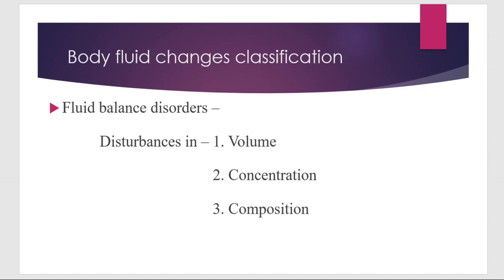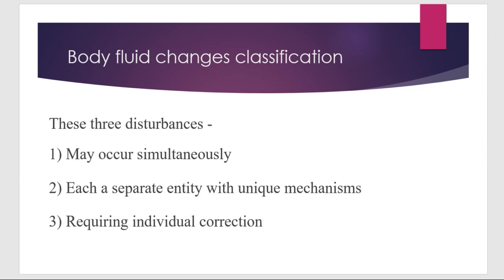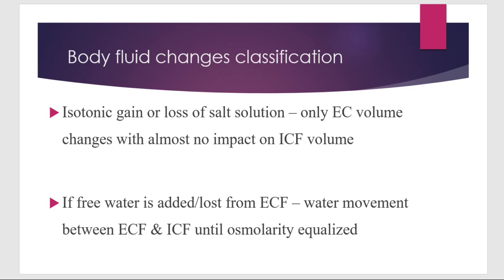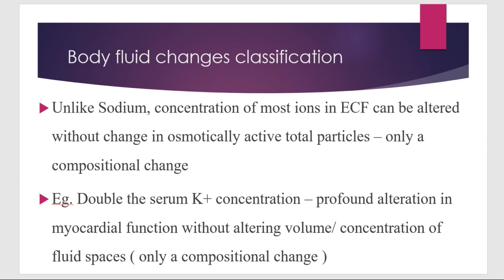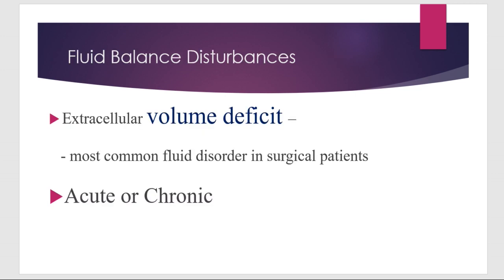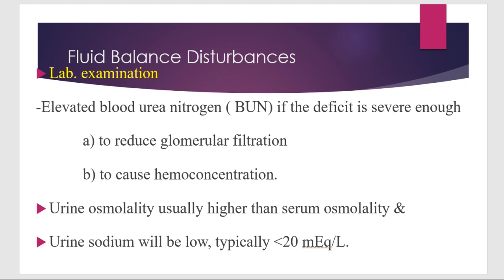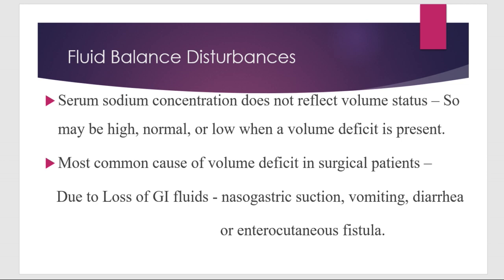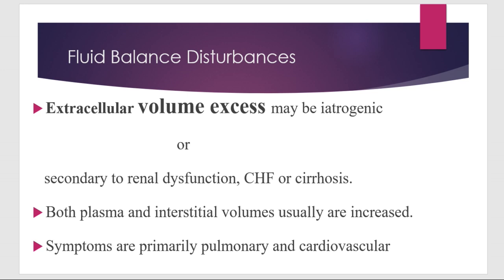Fluid & Electrolyte concept 5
Disturbances in fluid volume balance - "Fluid deficit & Fluid excess"
How to classify " Fluid Disturbances "